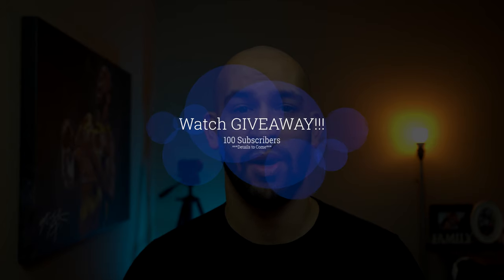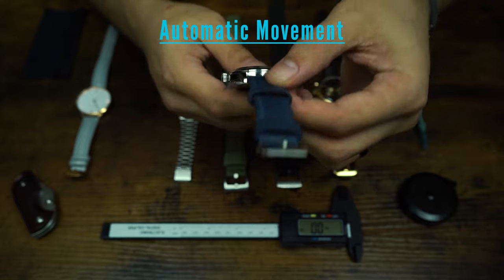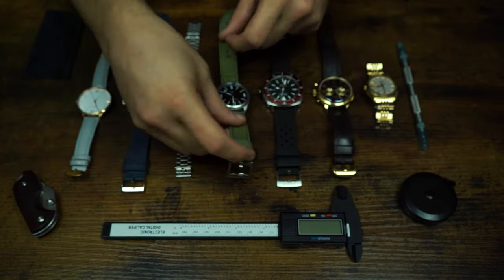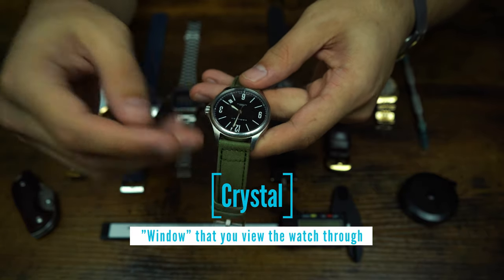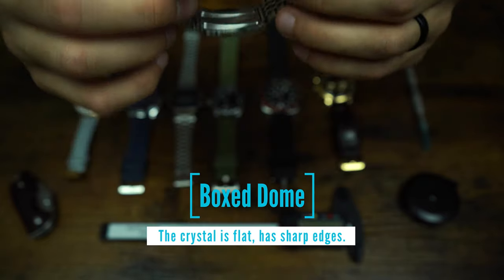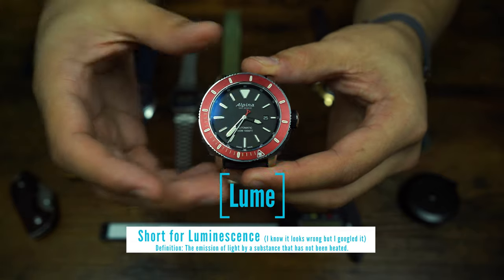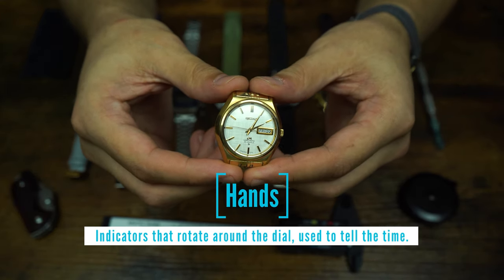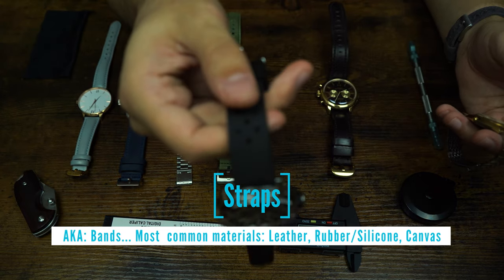A Beginner's Guide: Watch Parts | Seiko, Hamilton, ROLEX & All Other Brands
A BEGINNER'S GUIDE - WATCH PARTS For DUMMIES (Filmed in 4K)
I tried to cover as much as possible without making a 1 hour video. All the basics were covered, let me know what you guys would like me to do next for an educational style video.

Wishing you happiness, health and fulfillment. Love you guys!

0:00 Intro
1:39 Watch Types
2:43 Display Types
3:04 Case
3:16 Lugs
3:31 Crown & Crown Guards
4:02 Pushers
4:27 Bezel
5:17 Crystal
5:49 Domed Crystal
6:24 Dial
6:42 Chapter Ring
7:41 Indices
8:07 Lume
8:45 Complications
9:25 Sub-Dials
10:25 Hands
10:58 Bracelets & Straps
12:05 Spring Bars
12:34 Clasp
13:01 Tang Buckle
13:38 Keepers
14:12 Caseback
14:33 Spring Bar Tool
15:20 Microfiber Cloth
15:41 Digital Caliper

Talking Intro: Would You Kindly
Intro: It's a Lifestyle
Video: Distance
Artist: Harris Heller

⌚SEIKO 5 SNXS77 (Blue Dial)
⌚SEIKO 5 SNXS80K (Gold Tone)
⌚SEIKO 5 SNKL35 (Roman Numerals)
⌚SEIKO 5 SNKE01 (Fixed Bezel)
⌚SEIKO 5 SNXL72 (Gold With Black Hands)

WATCH GADGETS & GEAR

Spring Bar Tool
Digital Caliper

Main Camera: SONY a7iii (Body & Lens)
Secondary Camera: SONY a5100

AUDIO
RODE VideoMicro

LIGHTING
Key Light: Mount Dog 20"x28" LED Softbox
Feature Light: IVISII G2 Pocket RGB (Color LED)

FILE MANAGEMENT
SD Card: Sandisk Extreme Pro 128gb 64gb
Lacie Rugged Mini 2TB Hard Drive
RAVPower Filehub
UGREEN SD Card Reader

OTHER
RAVPower 60W Power Bank
Torjim 60" Lightweight Aluminum Tripod

All products reviewed on this channel are paid for by the content creator, "Levi Foster." If a product is given by company, sponsored, or is a paid advertisement or endorsed by another business entity or brand, this will be explicitly stated in the video and in the description. Content on this channel is safe for work.